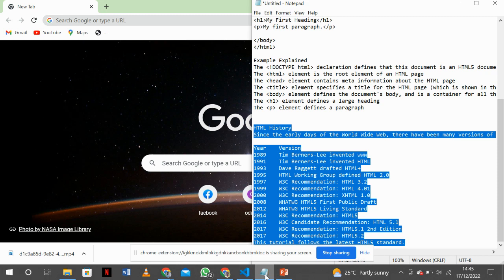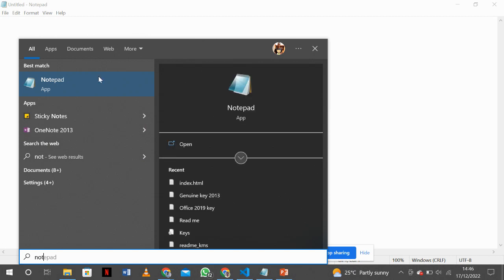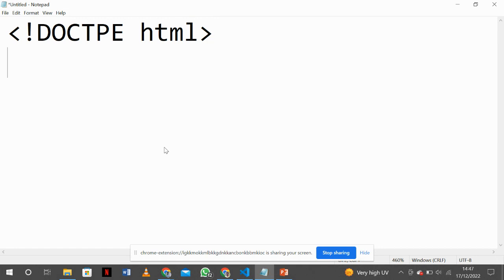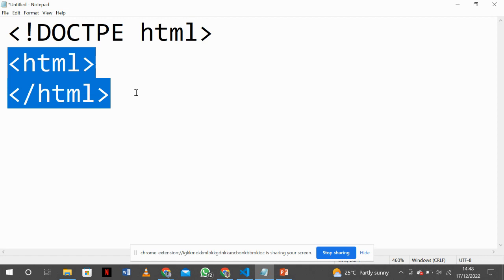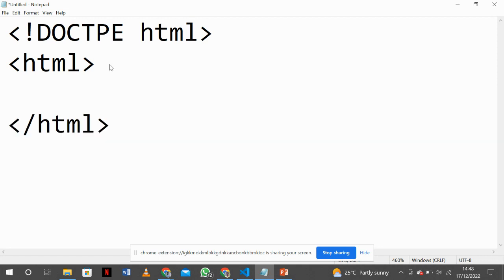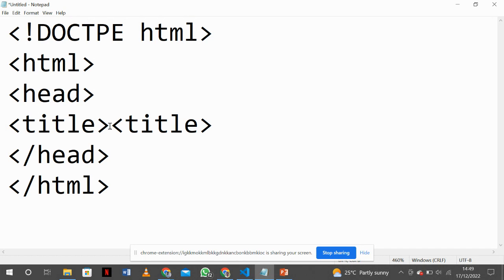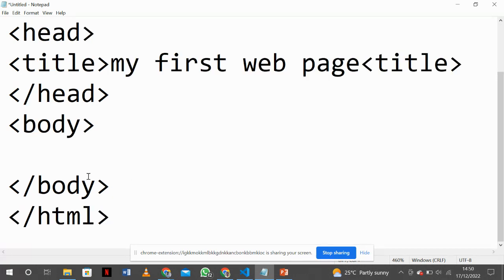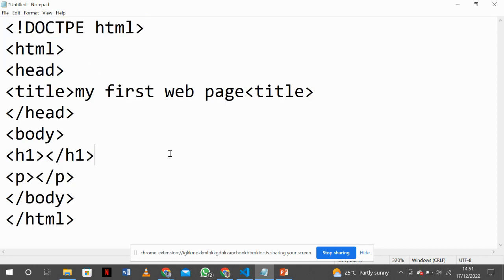HTML5 FOR BEGINNERS (EPISODE 1)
In this video, you are going to learn html5 for absolute beginners set up sample